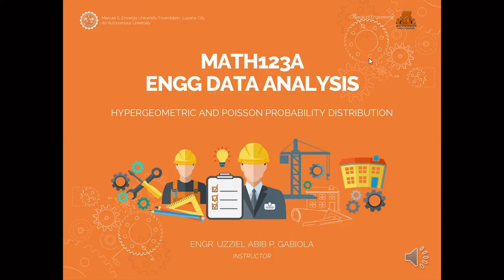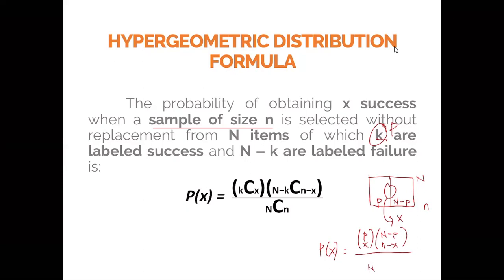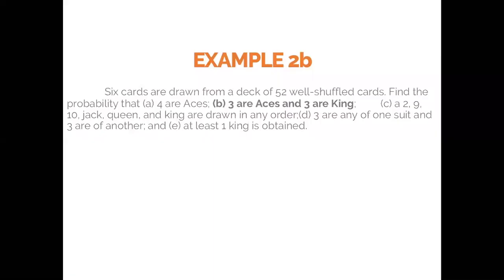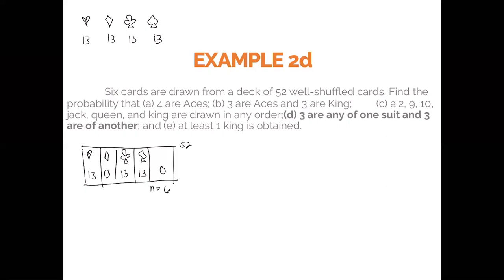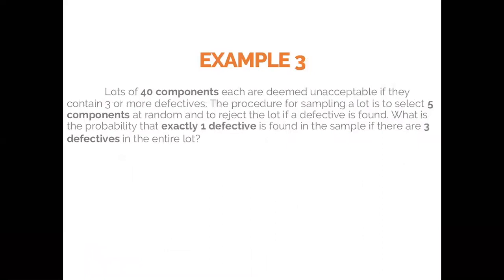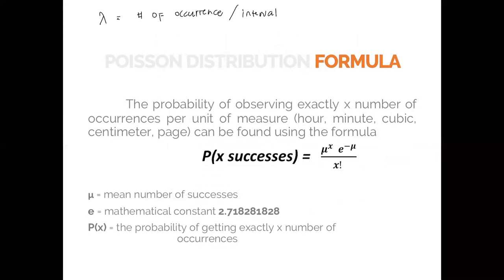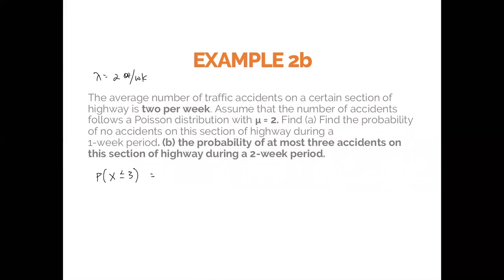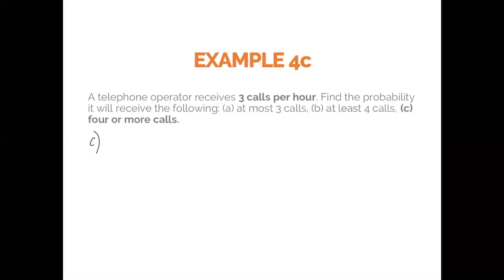MATH123A Lecture 7 Hypergeometric and Poisson Distribution